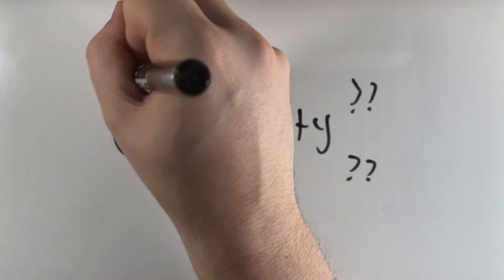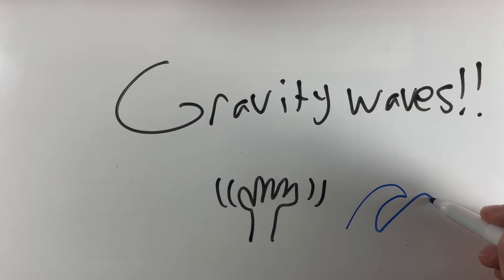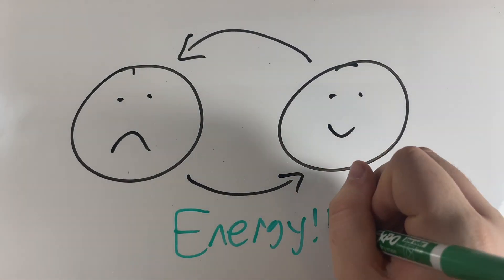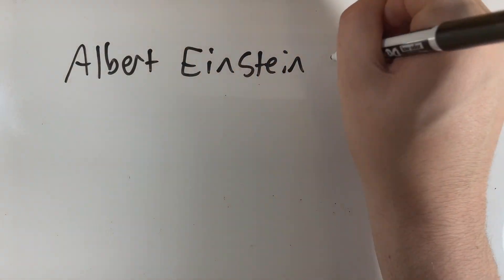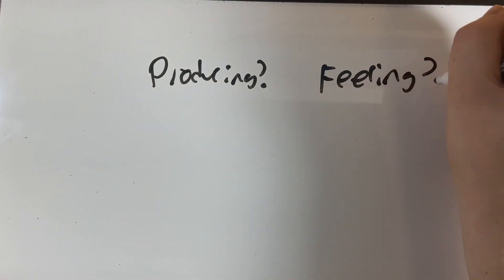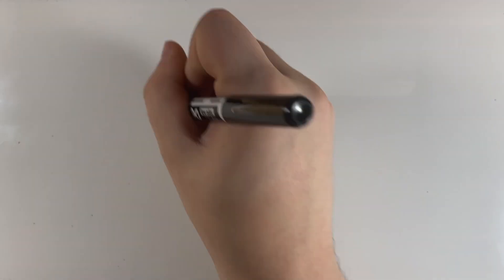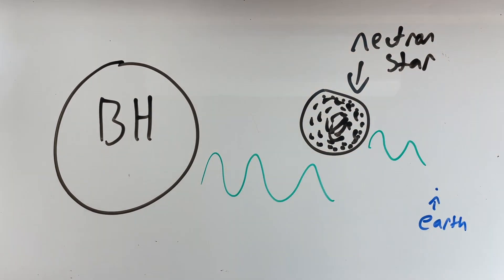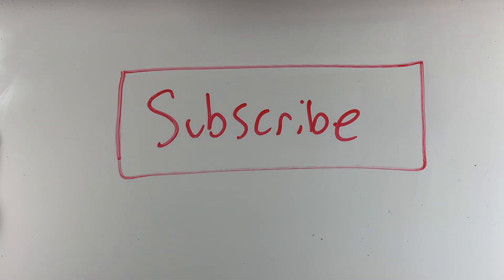What happens when reality wiggles?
Gravity Waves are an amazing part of Einstein's Theory of Relativity, but what exactly are they?

Inspired By Minute Physics

References:
-“What Are Gravitational Waves?” LIGO Laboratory, Caltech

-Miller, M. Coleman, and Nicolás Yunes. “The New Frontier of Gravitational Waves.” Nature News, Nature Publishing Group, 24 Apr. 2019

-Boughn, Stephen P. "Gravitational Radiation."

-“Why Gravitational Waves Are the Future of Astronomy.” Big Think, 2 Aug. 2022

-McCormick, Katie. “Gravitational Waves Should Permanently Distort Space-Time.” Quanta Magazine, 2022

-“What Is a Gravitational Wave?” NASA, NASA, 4 June 2020